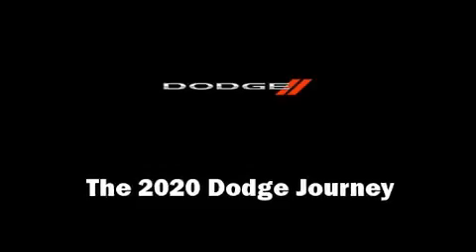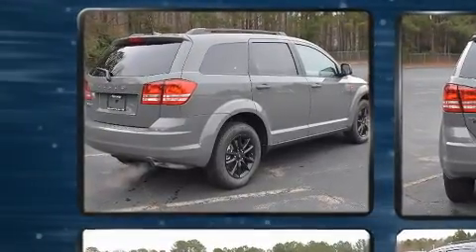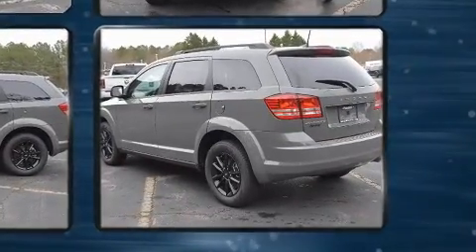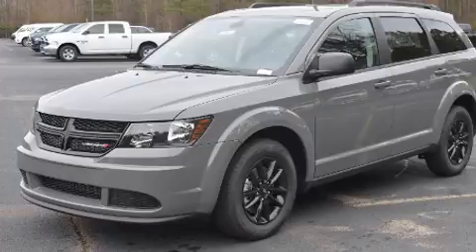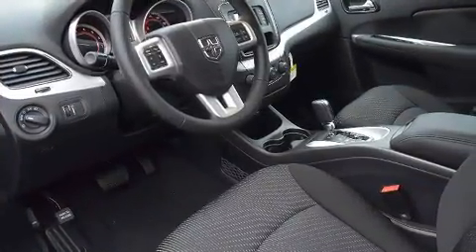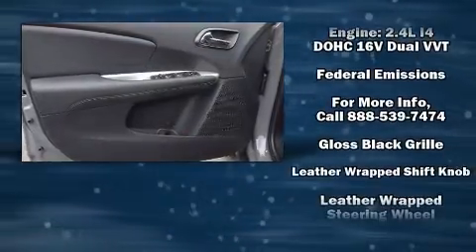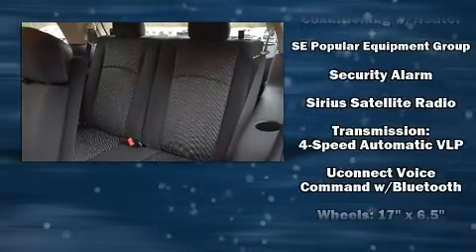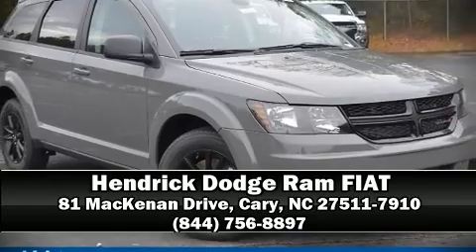2020 Dodge Journey SE (FWD) in Cary, NC 27511-7910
Load your family into the 2020 Dodge Journey. Under the hood you'll find a 4 cylinder engine with more than 170 horsepower, and for added security, dynamic Stability Control supplements the drivetrain. Dodge infused the interior with top shelf amenities, such as: front and rear reading lights, automatic temperature control, fully automatic headlights, heated door mirrors, power windows, a roof rack, and remote keyless entry. Passengers in the third row enjoy seat back reclining functionality, providing an extra level of comfort and convenience. You and your passengers will enjoy the stereo system, which includes a CD player with MP3 capability, steering wheel mounted audio controls, and 6 speakers, providing excellent sound throughout the cabin. Side curtain airbags deploy in extreme circumstances, shielding you and your passengers from collision forces. Our sales reps are knowledgeable and professional. We'd be happy to answer any questions that you may have. We are here to help you.